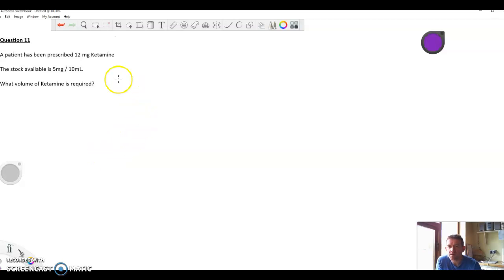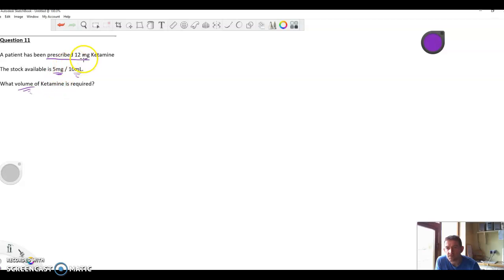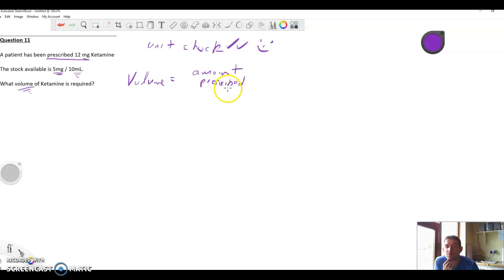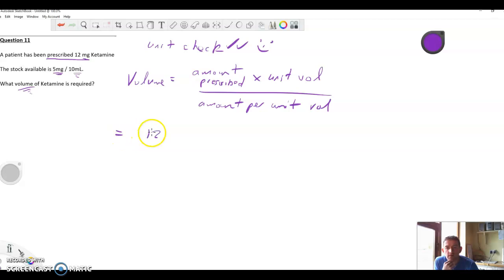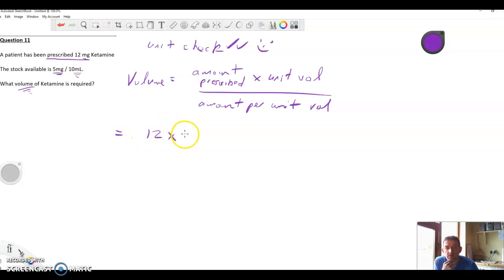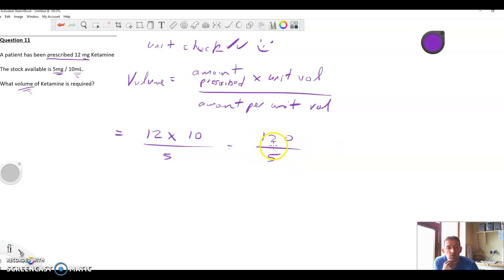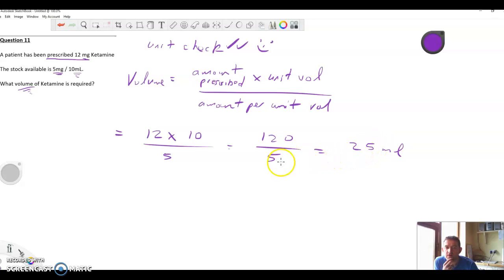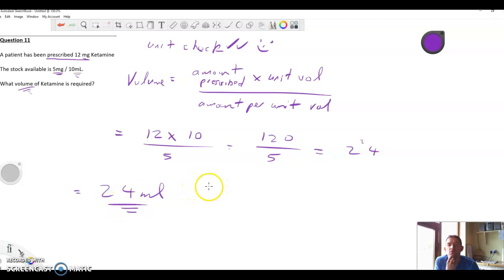Nursing Maths LYIT Year 2 Question 11 Volume of Ketamine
Volume